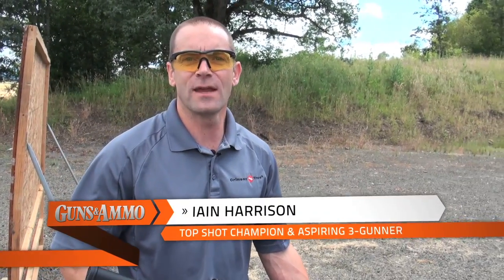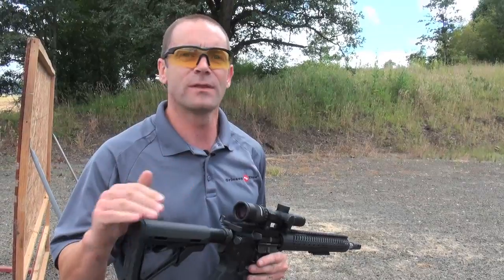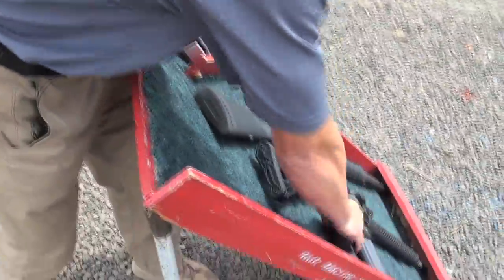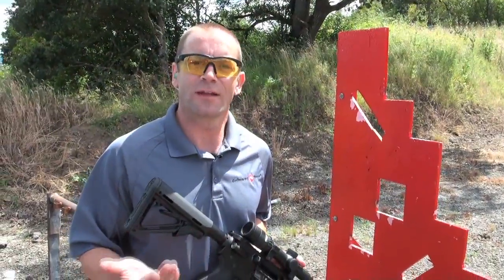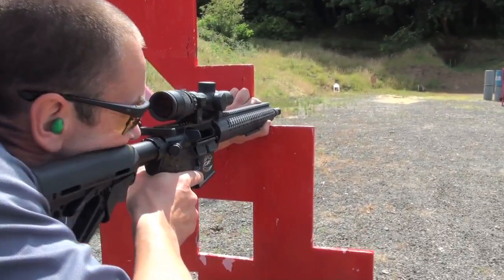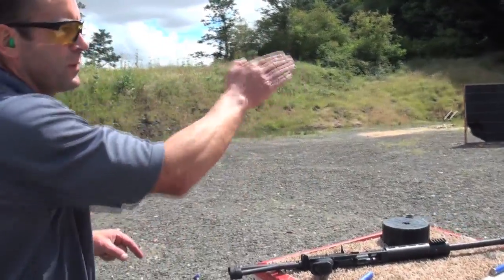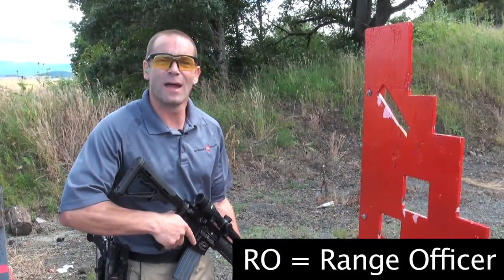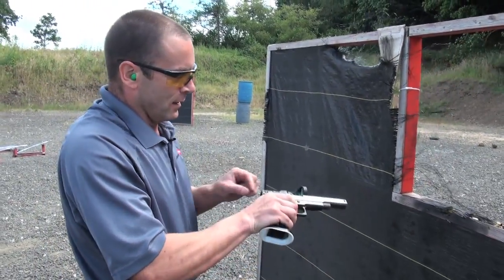Getting Started in 3-Gun: How to Avoid Disqualification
Top Shot champion Iain Harrison explains how to avoid getting disqualified in a 3-gun competition.